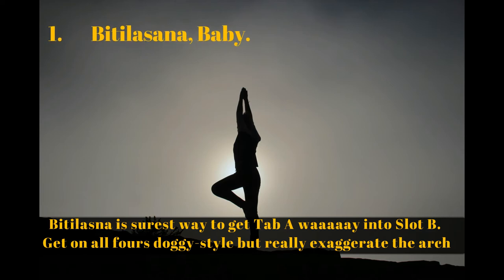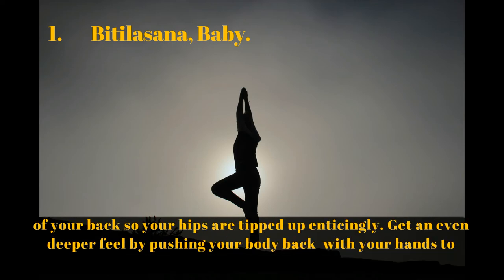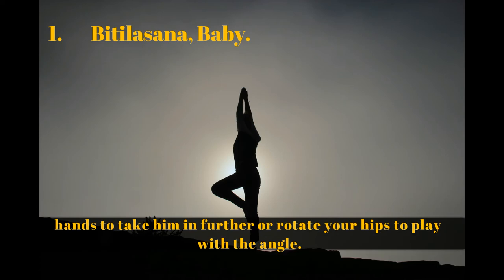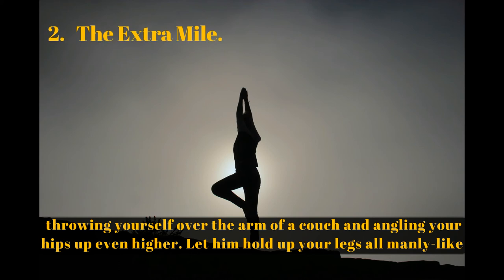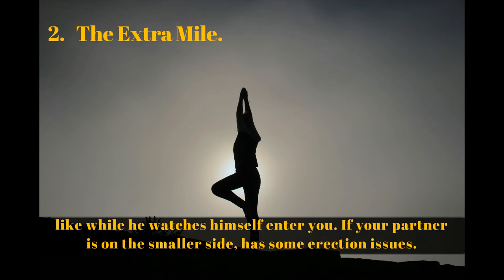3 Sex Positions for Deep Penetration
3 Sex Positions for Deep Penetration
1. Bitilasana, Baby.
Bitilasna is surest way to get Tab A waaaaay into Slot B. Get on all fours doggy-style but really exaggerate the arch of your back so your hips are tipped up enticingly. Get an even deeper feel by pushing your body back with your hands to take him in further or rotate your hips to play with the angle.
2. The Extra Mile.
 throwing yourself over the arm of a couch and angling your hips up even higher. Let him hold up your legs all manly-like while he watches himself enter you. If your partner is on the smaller side, has some erection issues.
3. The Wheelbarrow.
Give the wheelbarrow a try if you are up for a challenge and strong as hell. Assume the position, with your arms straight out to the floor, holding your weight  while your partner holds up your legs and enters standing from behind.